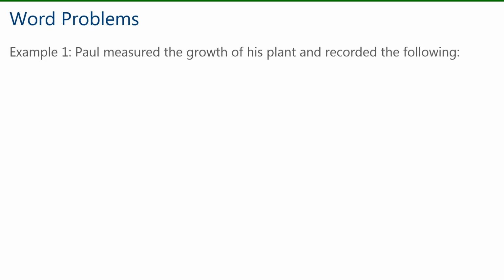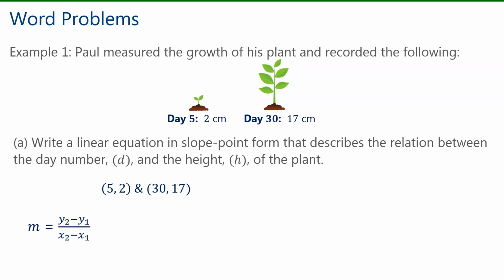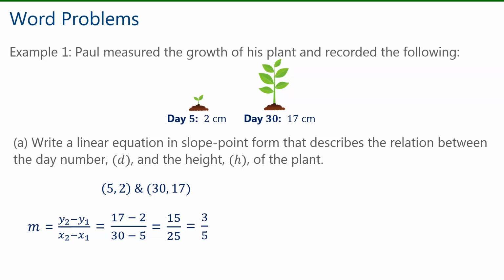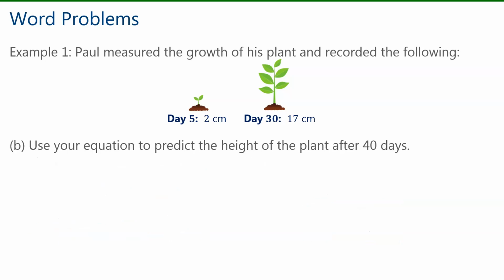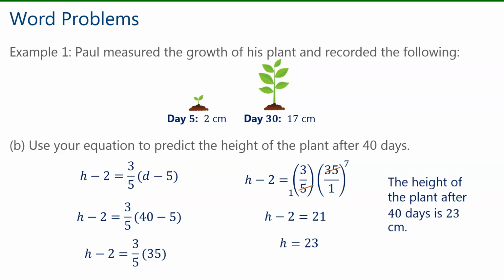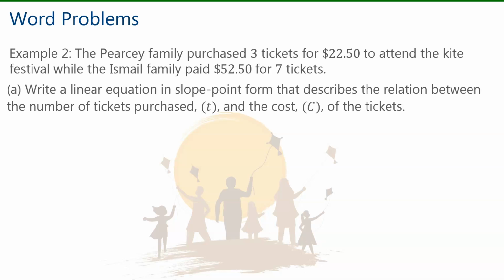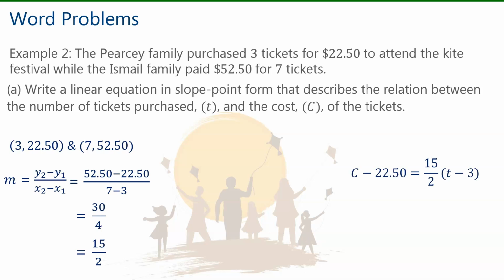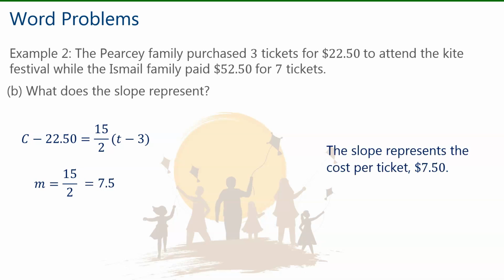Math 1201 — U6S5L2V4 — Slope Point Form — Word Problems